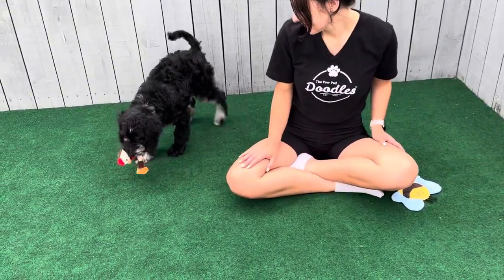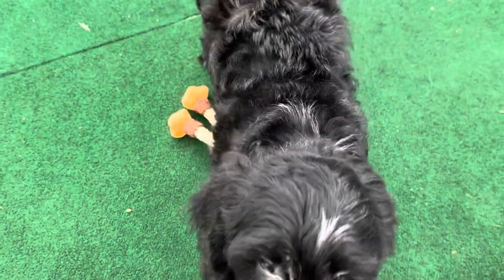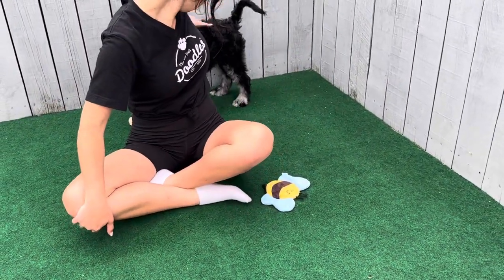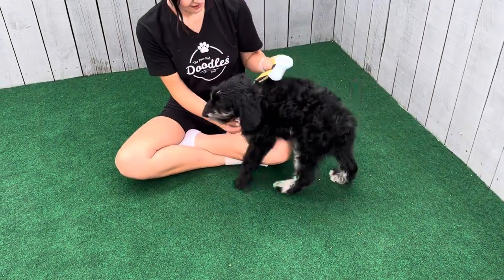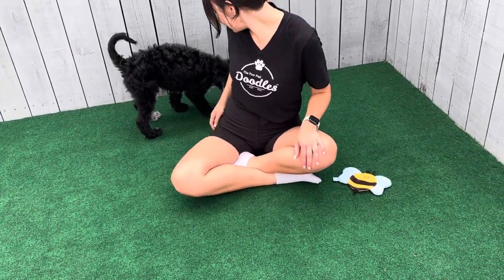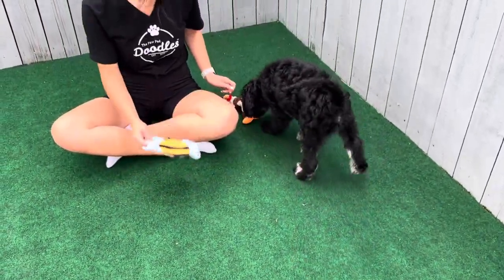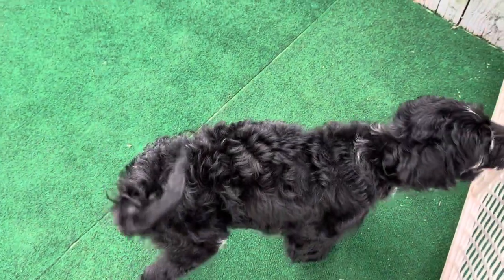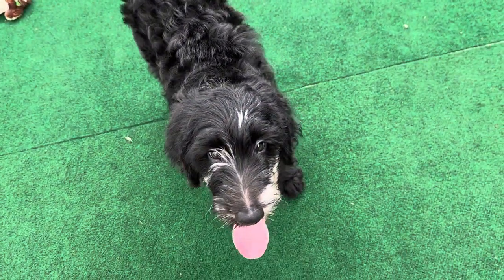Cherokees mint male